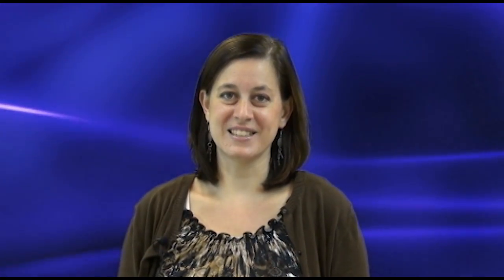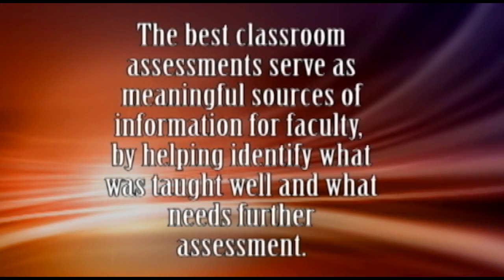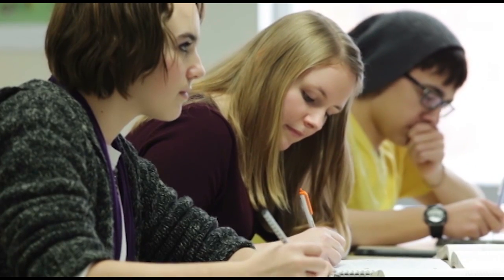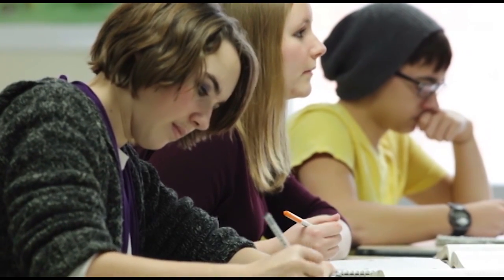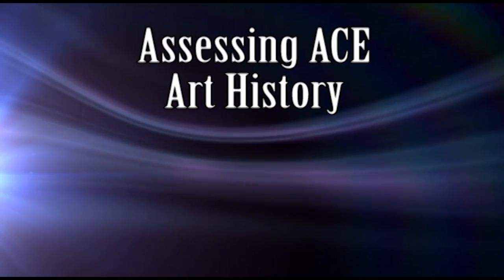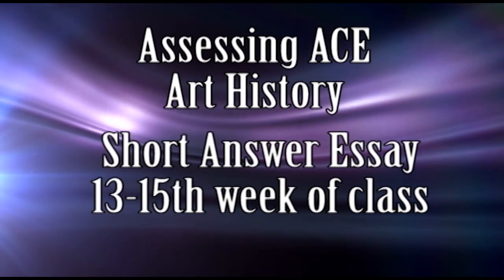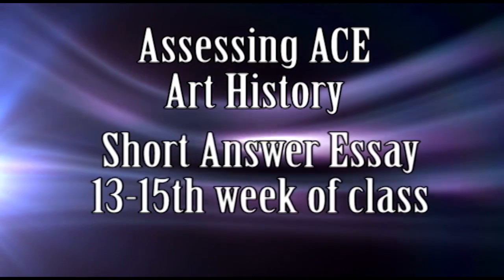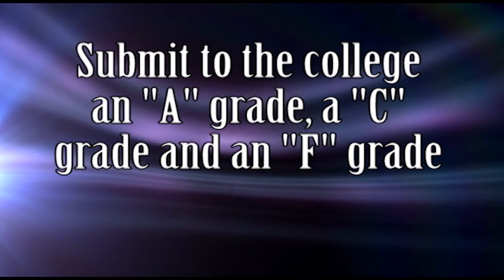Jaime Helbig talks about Assessment in Art History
Jaime Helbig, ACE liaison for Art History for Pennsylvania Highlands Community College, discusses the common assessments used in our ACE high school art courses for the 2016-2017 school year.

This video created by Media Production students at Penn Highlands..